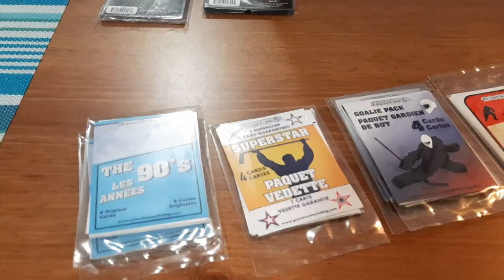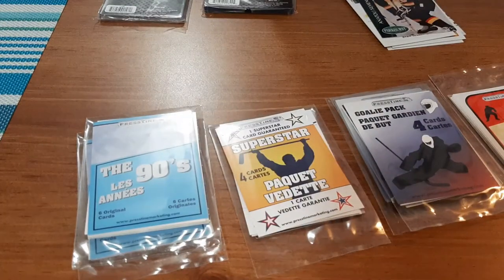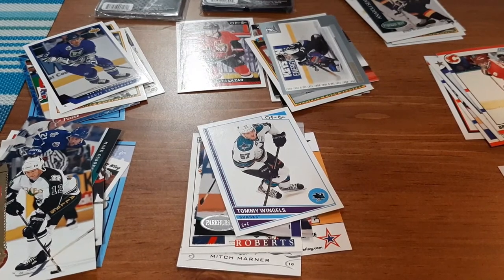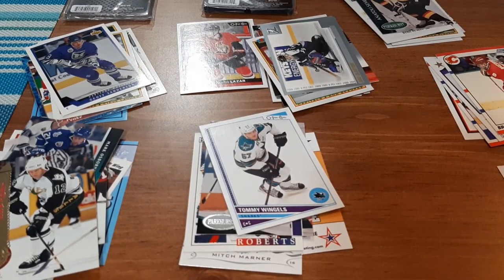DOLLARAMA HOCKEY CARD SURPRISE PACKS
Today we check out some Dollarama hockey card surprise packs! These are always fun to check out and who know. You might find some cool cards for your collection!